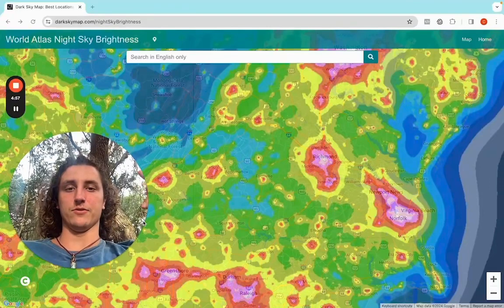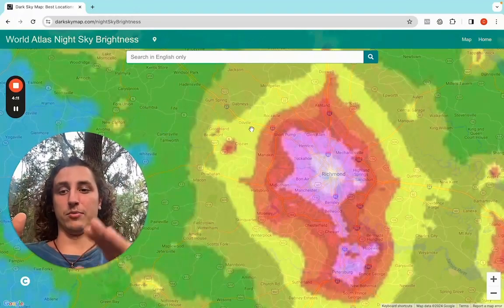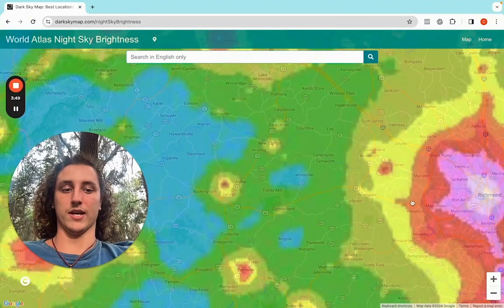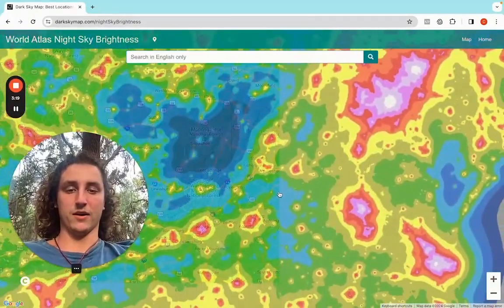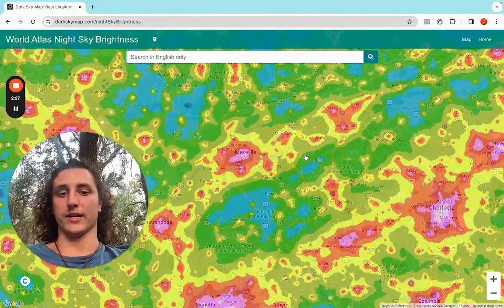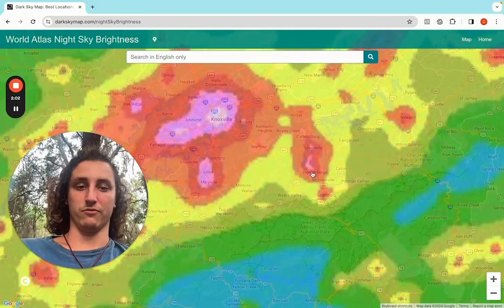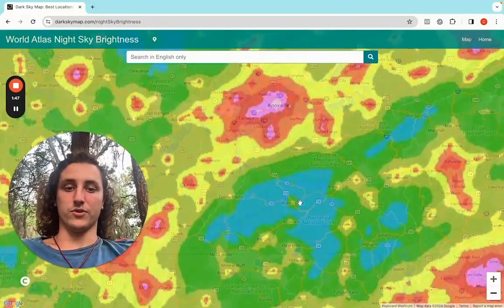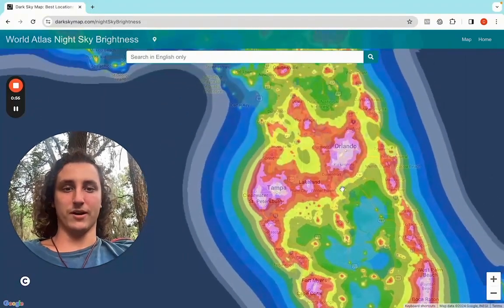How to use dark sky map to find a HOMESTEAD